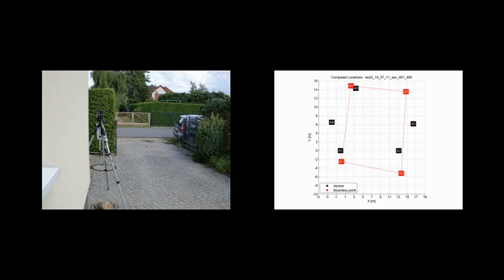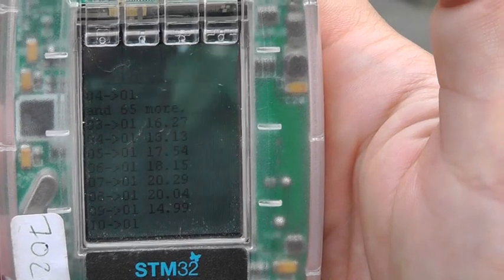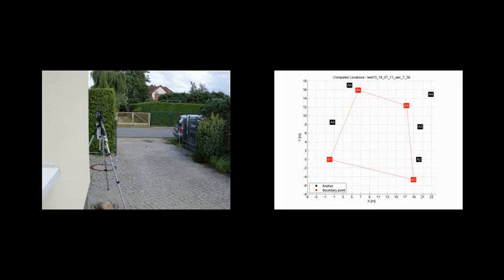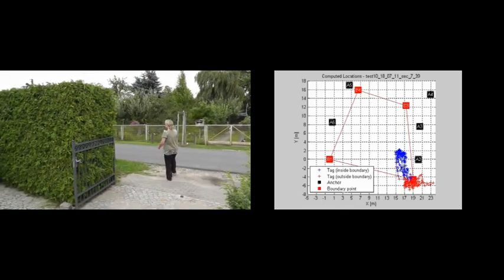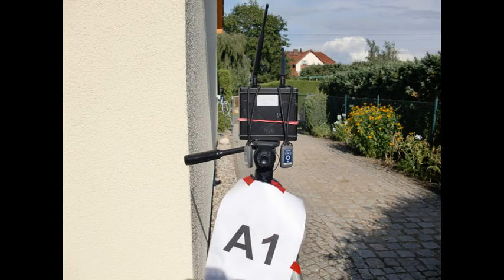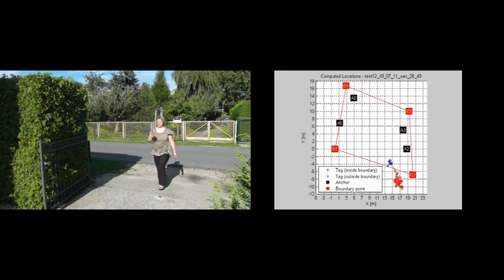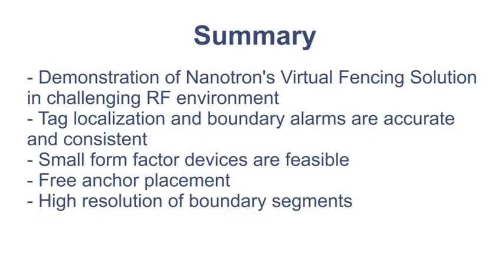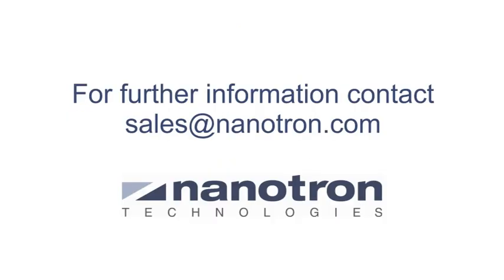Virtual Fencing Demo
Accuracy and consistency under real conditions.